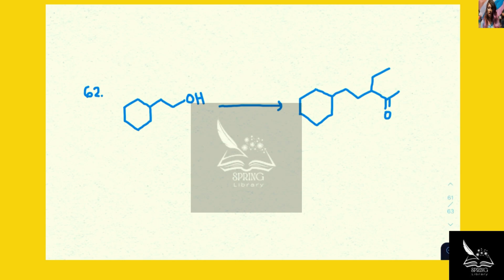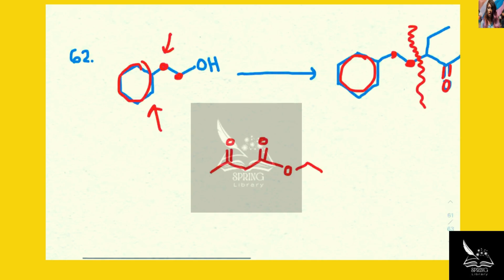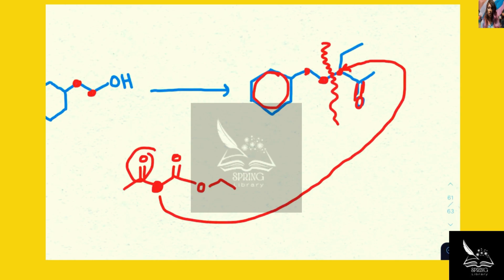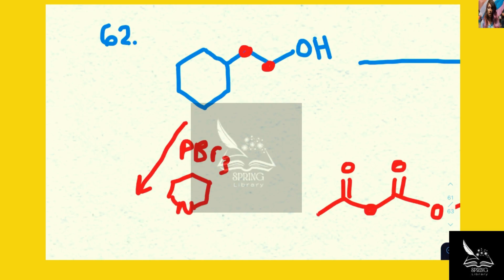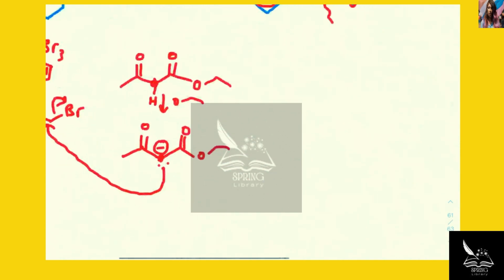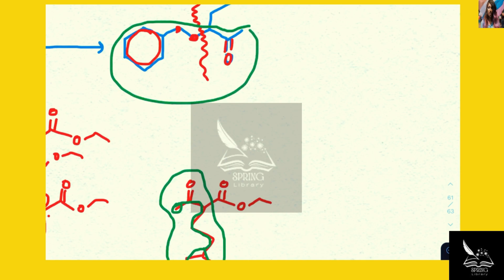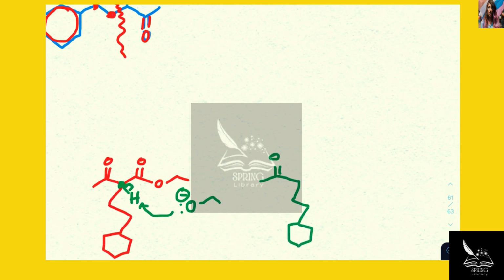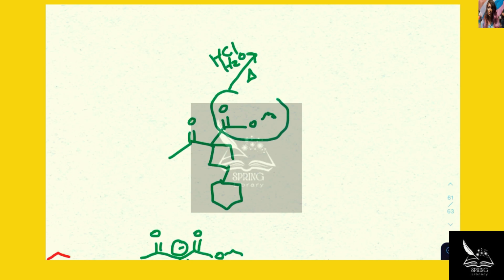[Chemistry] Suggest the roost likely stereochemistry of the phosphinate esler resulting from ethan